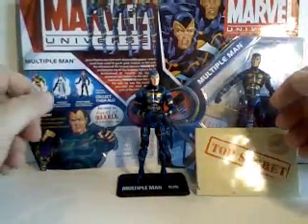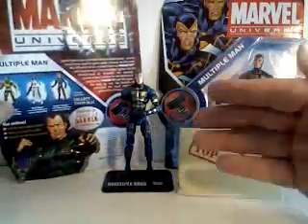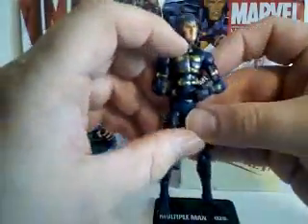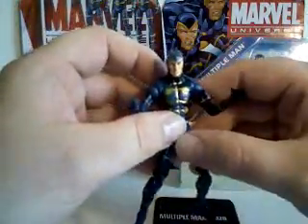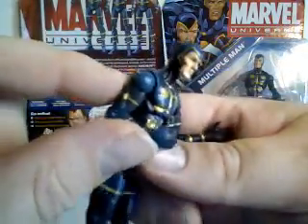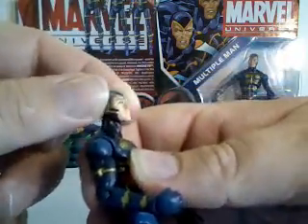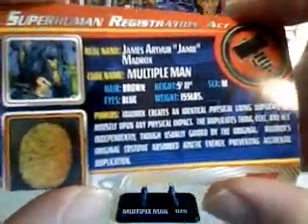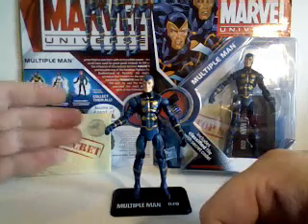Marvel Universe- Multiple Man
A look at the Marvel Universe series 2 figure of Jamie Madrox, the Multiple Man. Able to create an army of duplicates of himself.